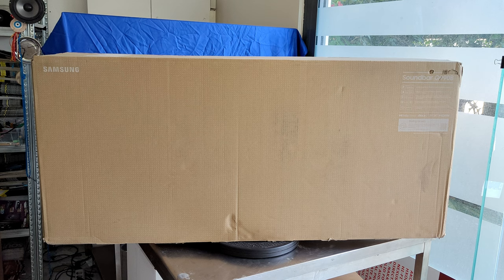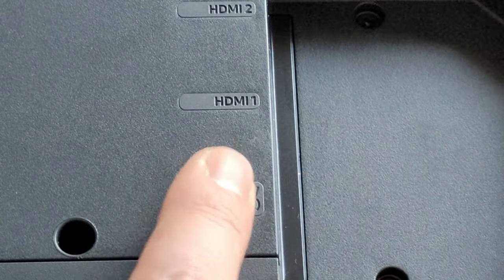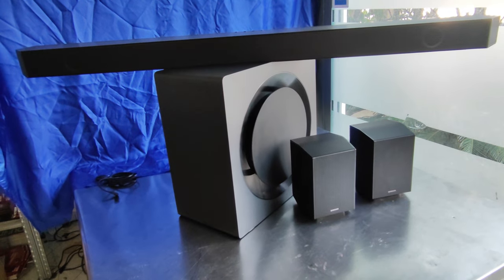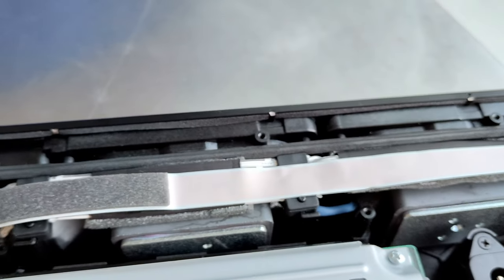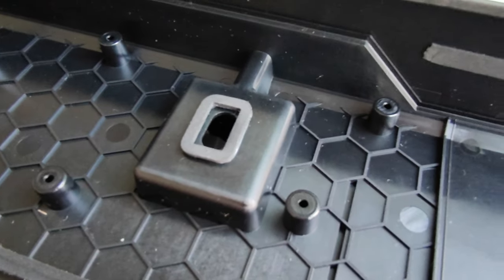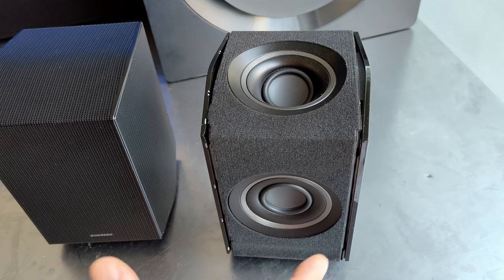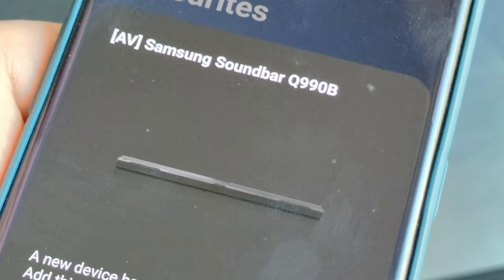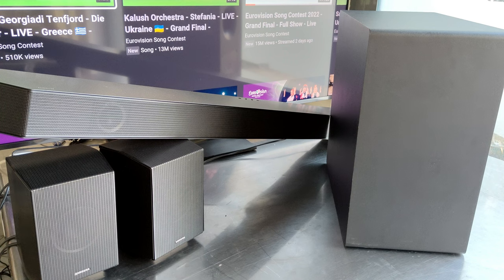Samsung HW-Q990B soundbar of 11.1.4 channels Tear down| Deep unboxing